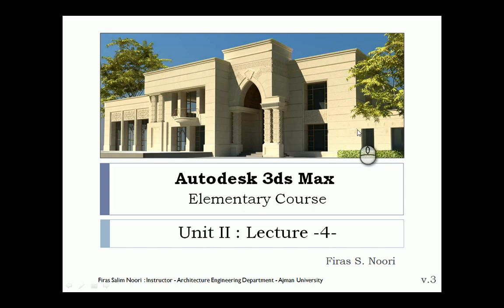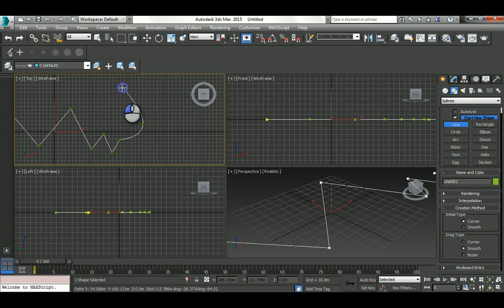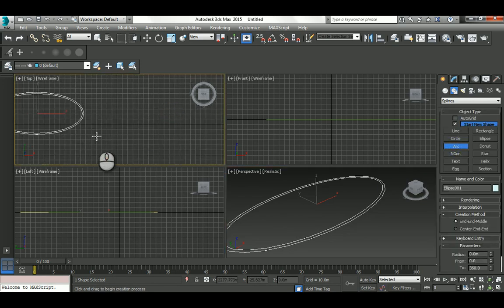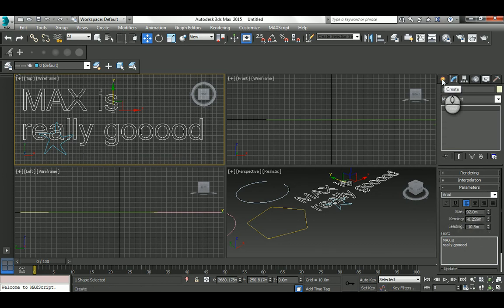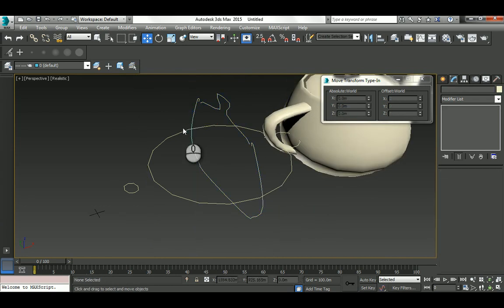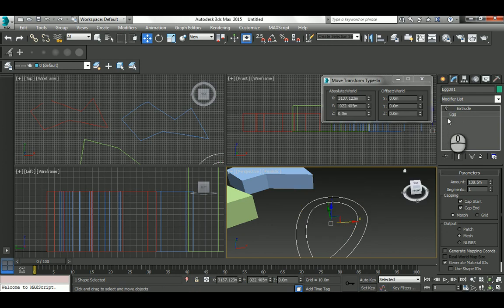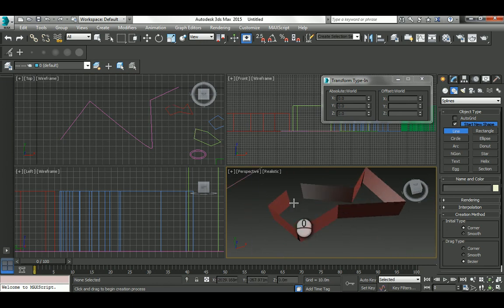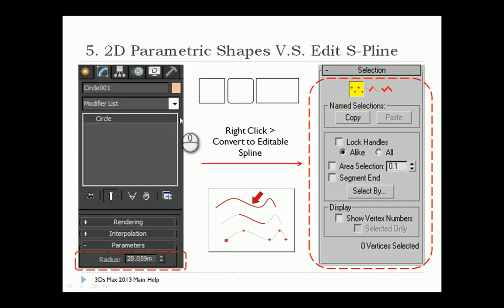3ds Max Unit 2 Lec 4: 2D Shapes and Extrude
3ds Max Elementary Course
Unit 2 _ Lecture 4: The Basic Concept of 2D Design in 3Ds Max

Greeting,

In Unit 2_Lecture 4: I will explain the following:

1- The Concept of 2D Design in 3Ds Max
2- Creating 2D Shapes (Lines, Text, Rectangle, …….)
3- The concept of closed loop to create a correct 3d geometry
4- Applying Extrude Modifier
5- 2D Parametric Shapes V.S. Edit Spline Shapes